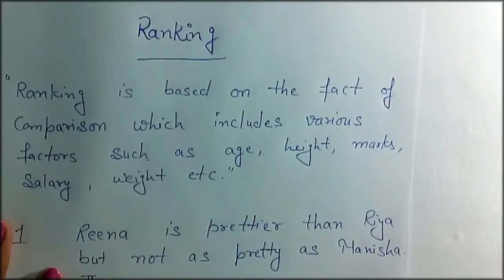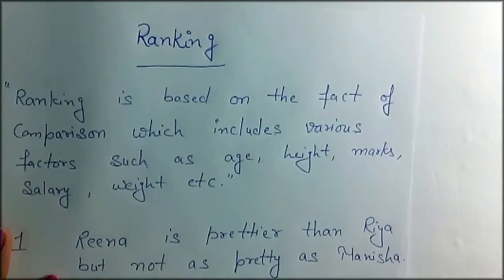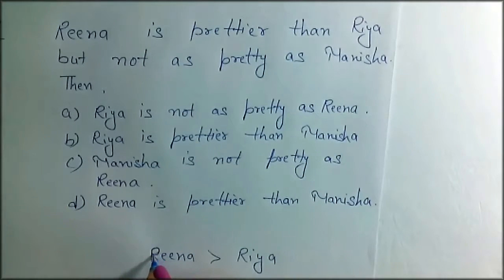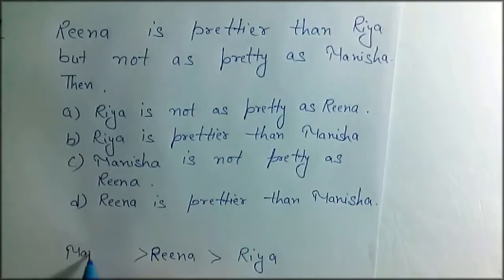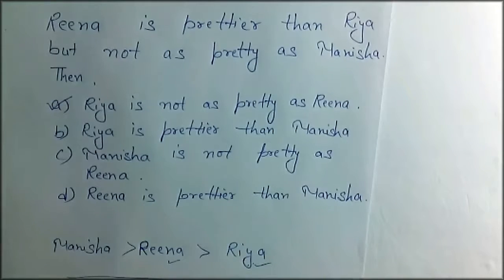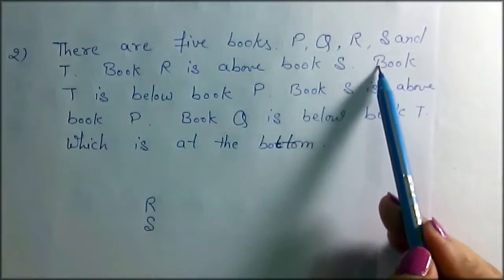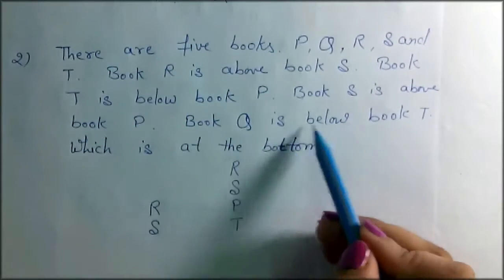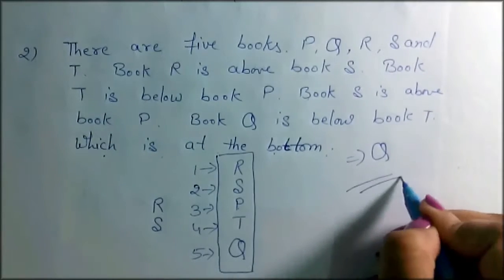Questions of Ranking of Reasoning part 1 │ Reasoning for IBPS/SBI/SSC exam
Define "what is Ranking" and some question related to Ranking